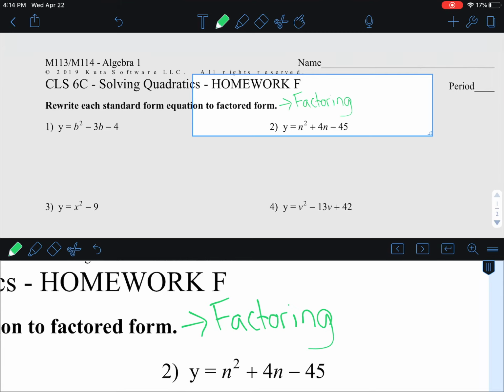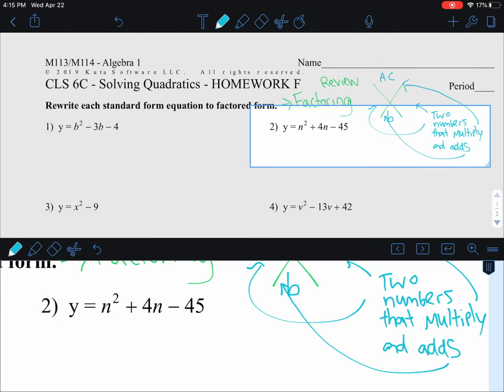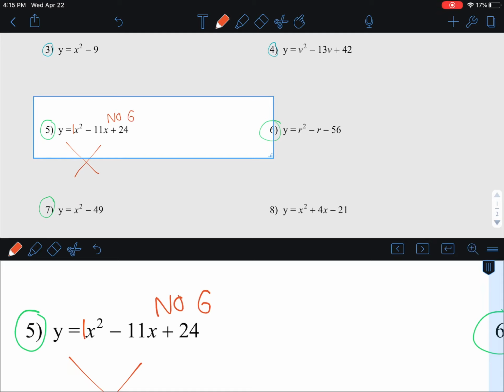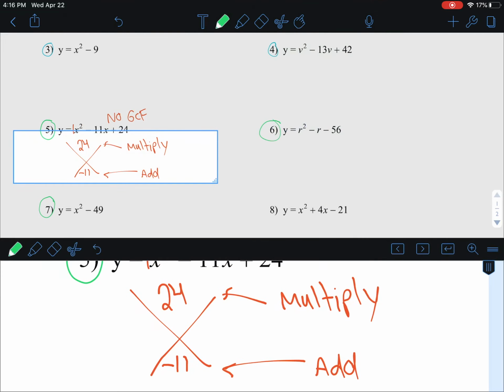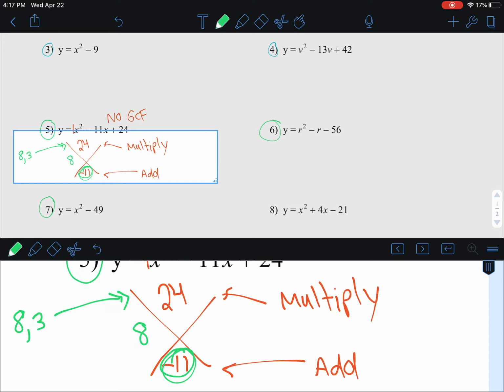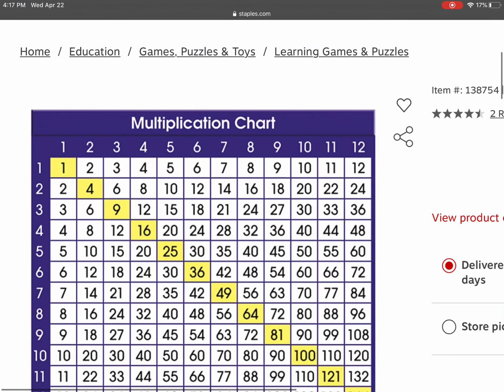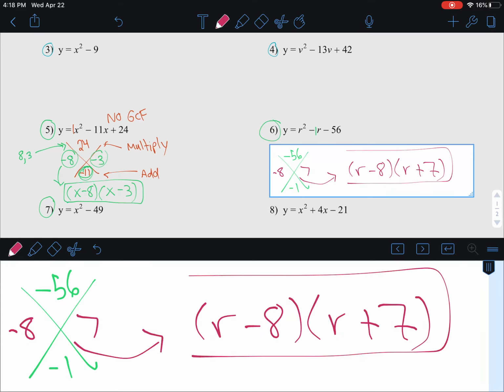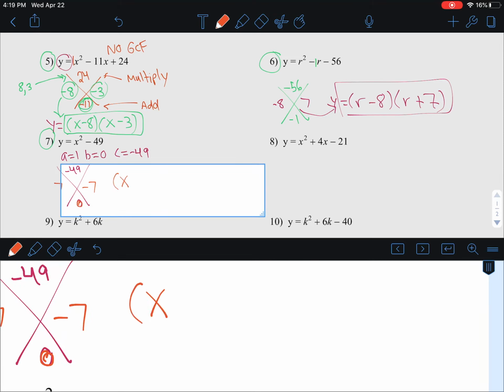7th period Homework F (review of factoring help)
HW F